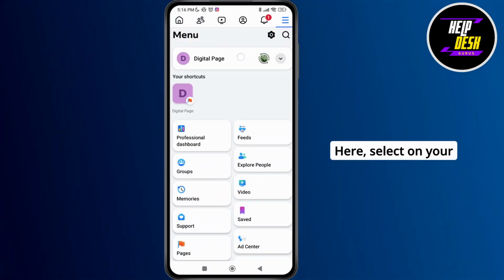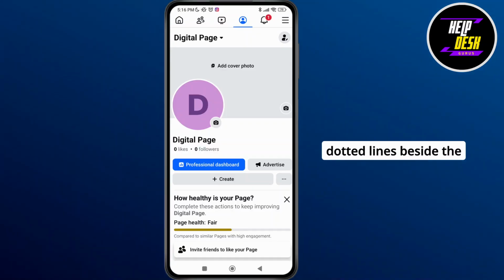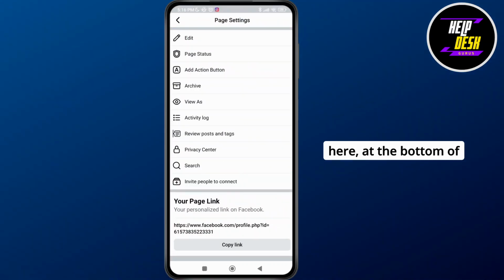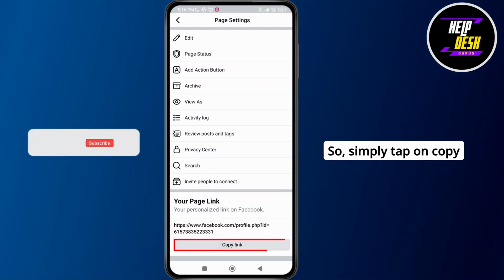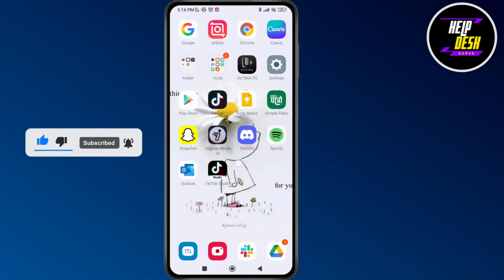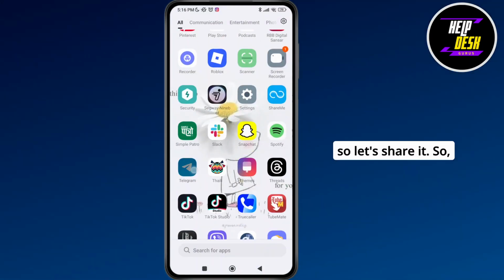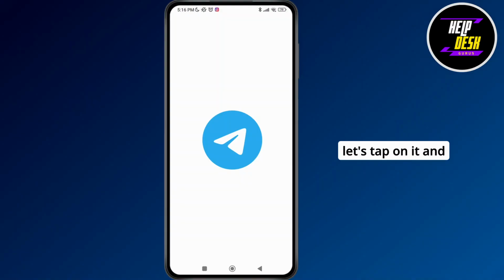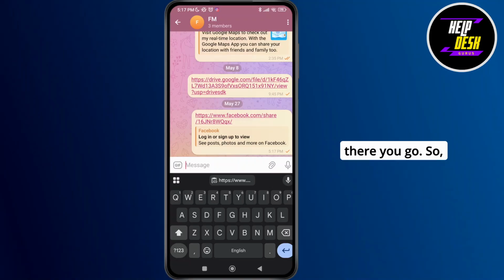HOW TO SHARE FACEBOOK PAGE LINK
Welcome to our step-by-step guide on how to share a Facebook Page link! Whether you’ve just created a new Facebook business page or want to promote your existing one, this video will show you exactly how to copy and share your Facebook page link across different platforms. We’ll walk you through the process on both mobile and desktop, making it easy to share your Facebook page URL via WhatsApp, Messenger, Instagram, or even email. If you're struggling to find or share your Facebook page link, this video is for you!

In this video, you'll learn:
• How to share Facebook page link on mobile
• How to copy Facebook page URL on desktop
• Where to find your Facebook page link
• How to send Facebook page link on WhatsApp, Instagram, or other apps
• How to share Facebook business page link with others